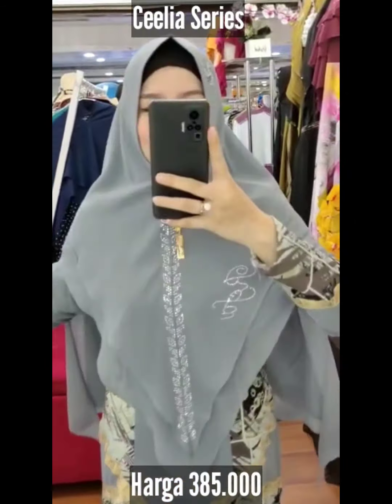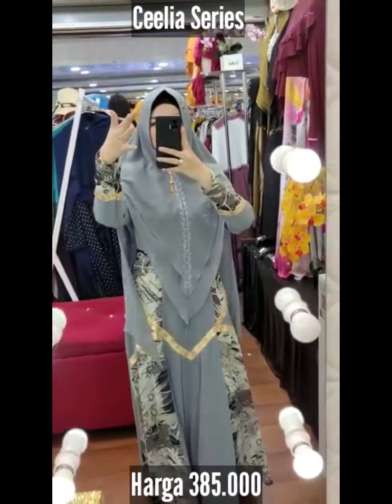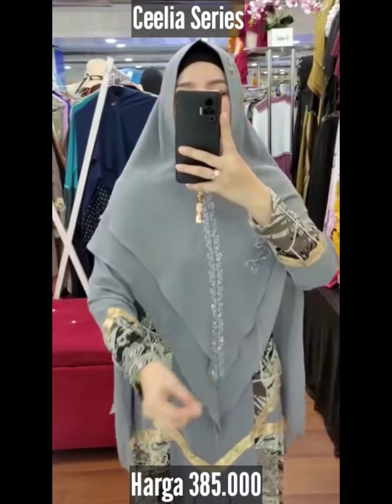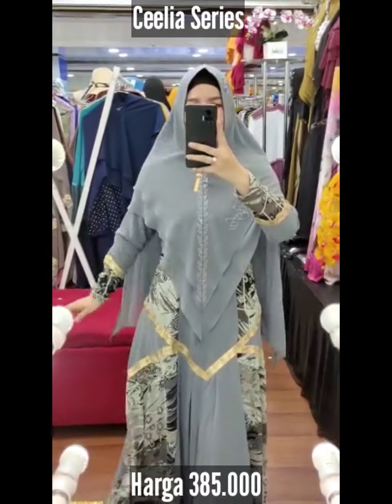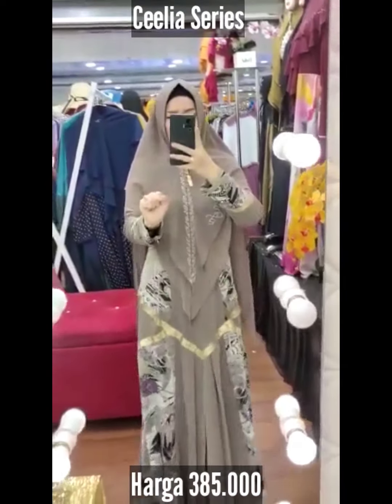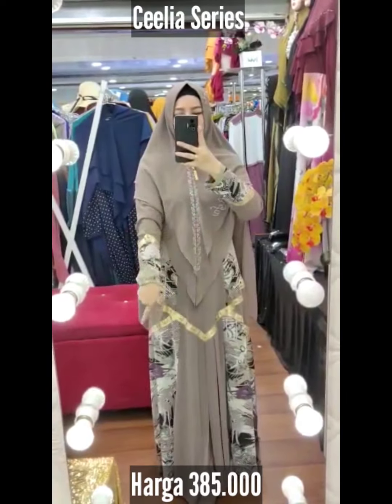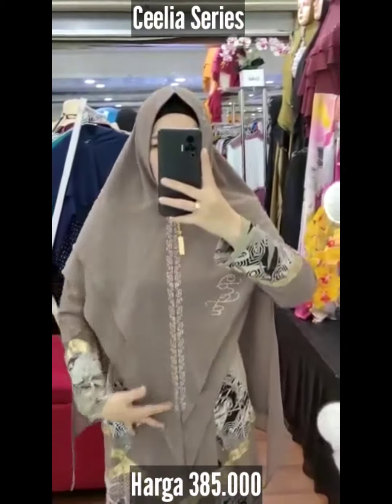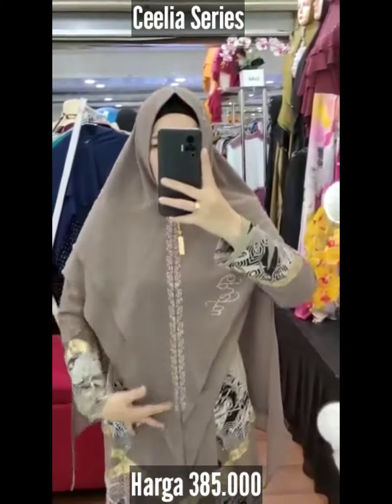GAMIS SYARI TERBARU MOTIF ABSTRAK DAN LIST GOLD MEWAH HADIR DENGAN 5 WARNA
Koleksi Fashion Terlengkap :
Gamis Terbaru 2022
Gamis Syari Terbaru 2022
Setelan Tunik Terbaru
Baju Original SHR